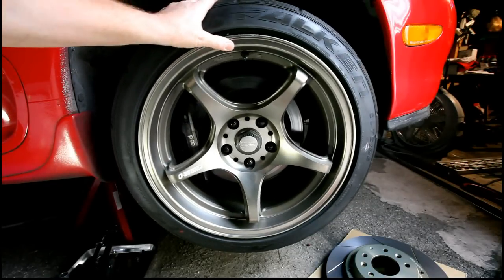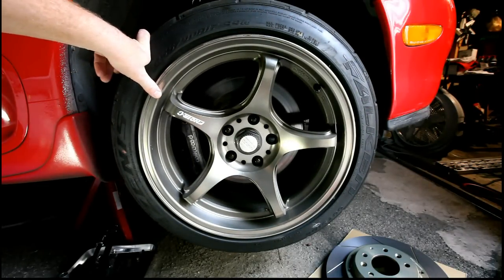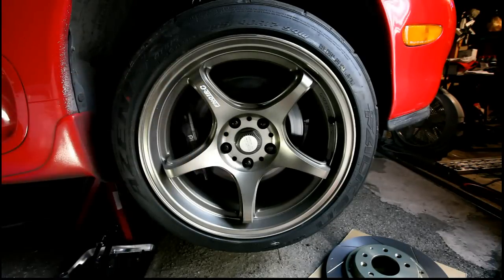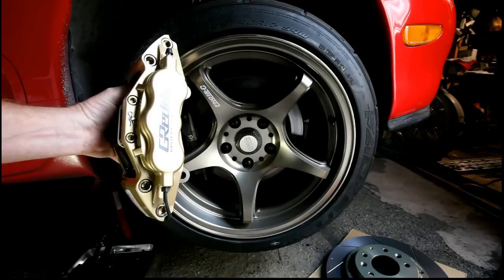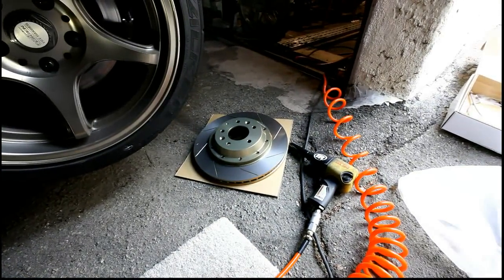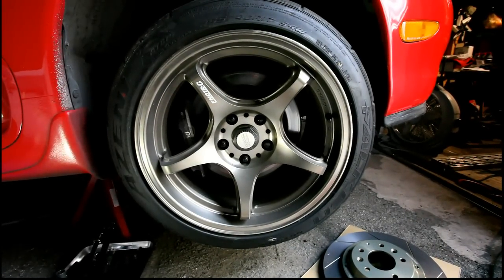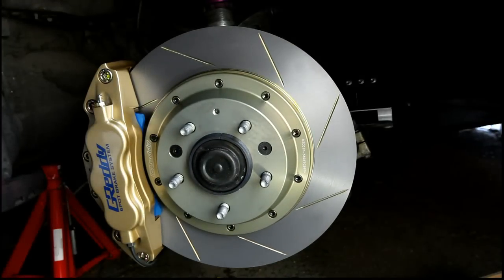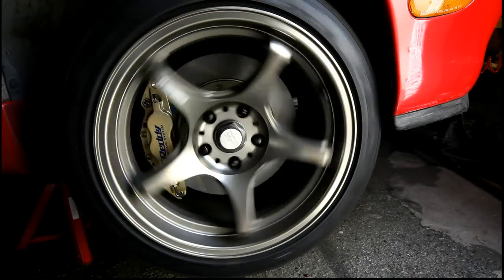greddy front 6 piston brakes install on the RX7 FD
installed new Greddy 6 piston (brembo calipers) front brakes on the Mazda RX7 FD, the old system was a 4 piston Wilwood sys.
camera used was the canon 5d mark 2 , lens 16-35mm type II .